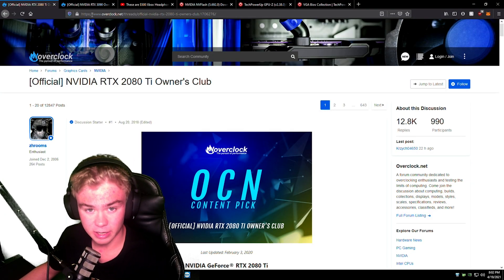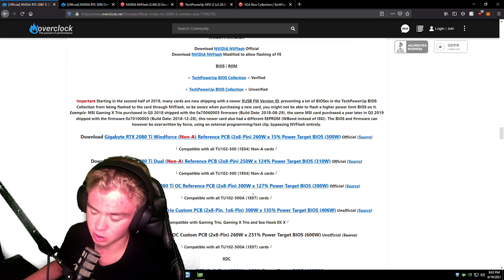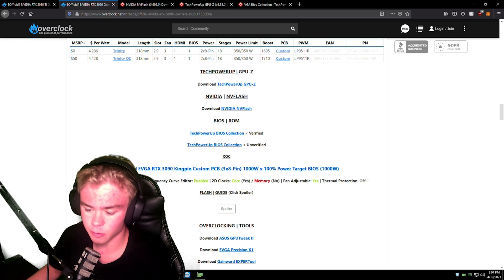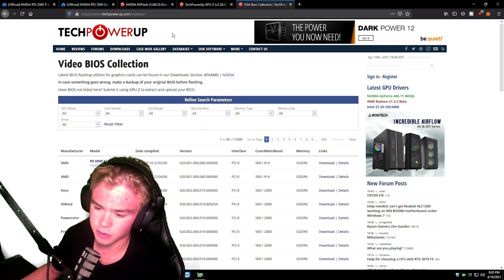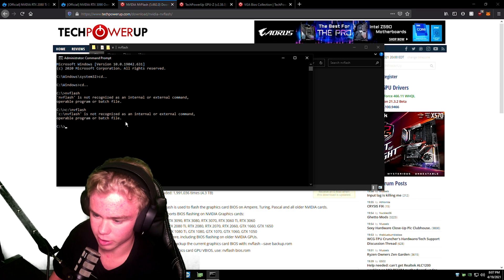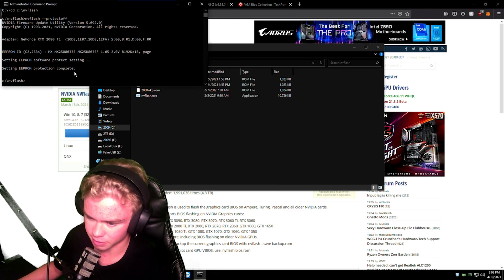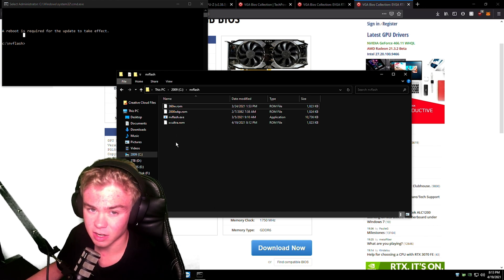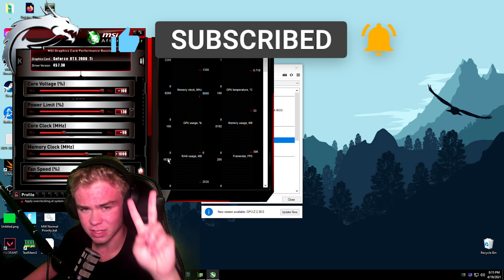How To Bios Flash any NVIDIA GPU! (Unlimited Power)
See me test computers, talk tech and maybe play games with me!

My Twitter is where you can get updates on my life and what I'm working on. This is also where you can get the best interactions with me.